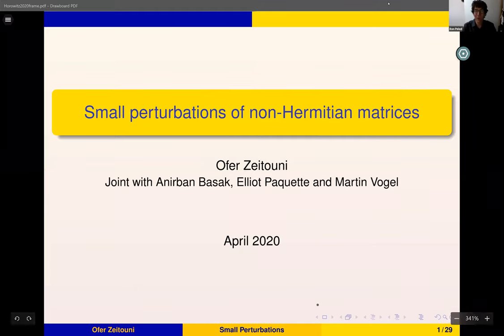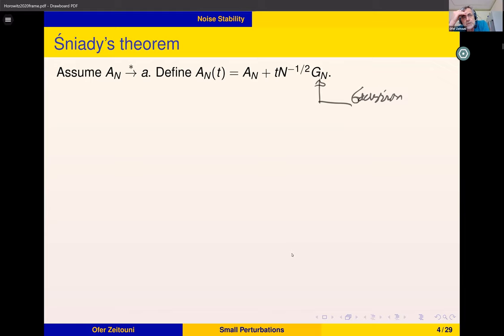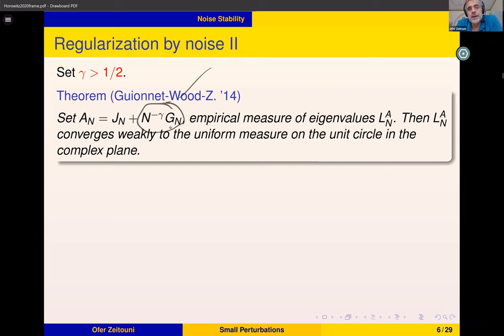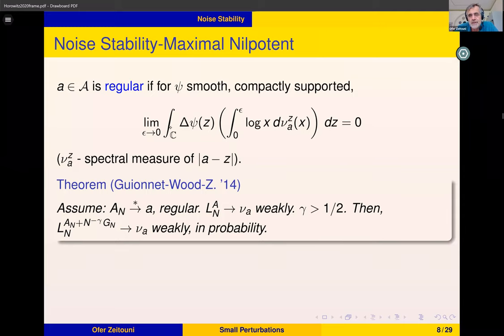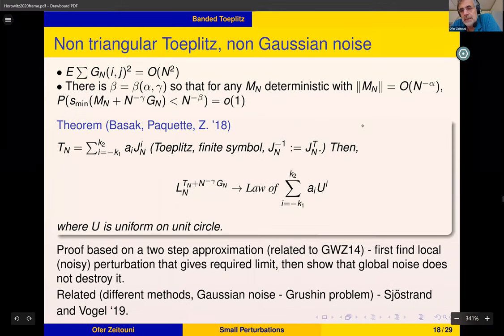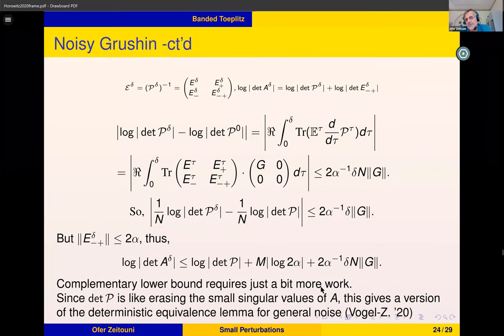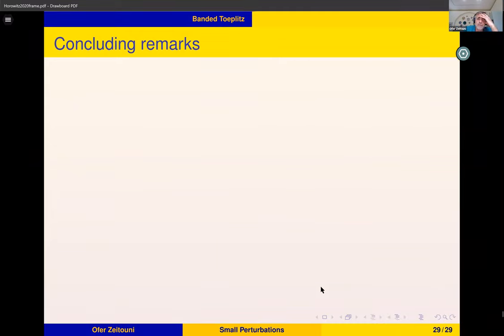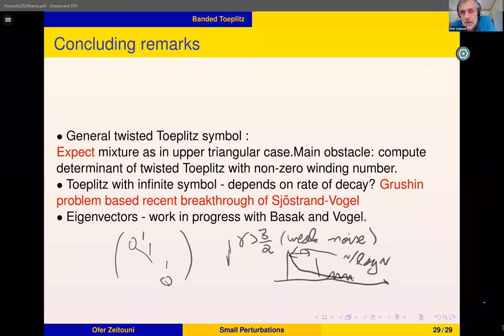Spectrum of noisy perturbations of non-Hermitian matrices - Ofer Zeitouni, Weizmann Institute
Abstract:
We discuss the spectrum of high dimensional non-Hermitian matrices under small noisy perturbations. That spectrum can be extremely unstable, as the maximal nilpotent matrix J_N with J_N(i,j)=1 iff j=i+1 demonstrates. Numerical analysts studied worst case perturbations, using the notion of pseudo-spectrum. Our focus is on finding the locus of most eigenvalues (limits of density of states), as well as studying stray eigenvalues ("outliers"). I will describe the background, show some fun and intriguing simulations, and present some theorems and work in progress concerning eigenvectors. No background will be assumed. The talk is based on joint work with Anirban Basak, Elliot Paquette, and Martin Vogel.

Fourth online lecture of Tel Aviv University's Horowitz seminar on Probability, Ergodic Theory and Dynamical Systems. Given on April 20, 2020.